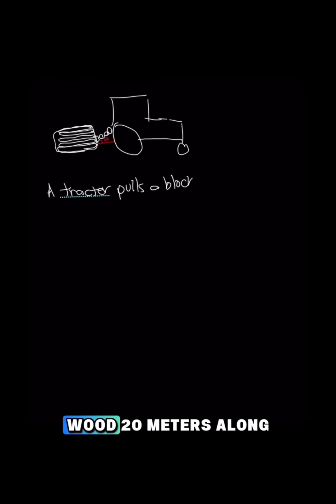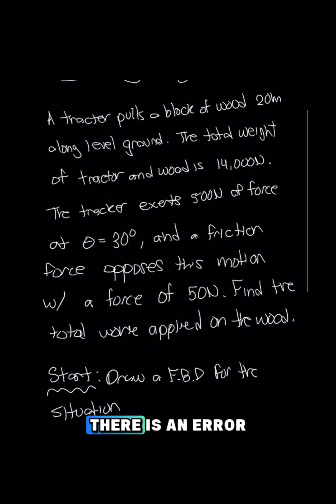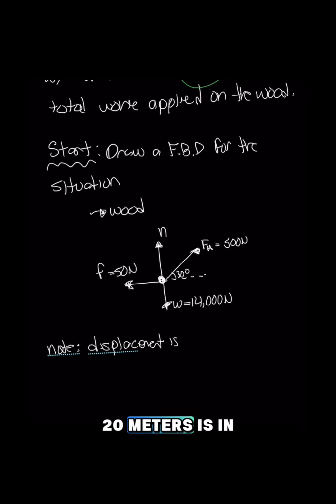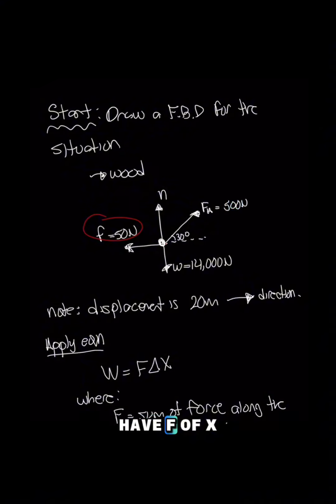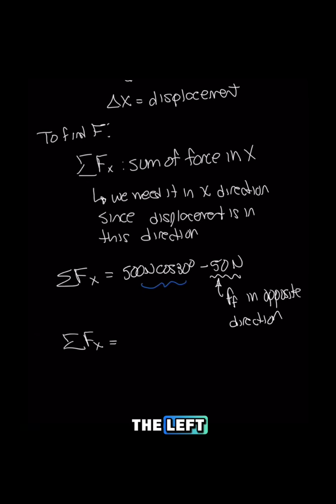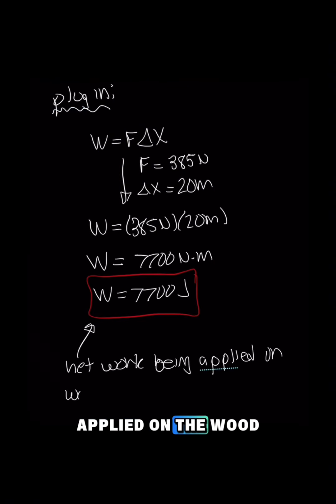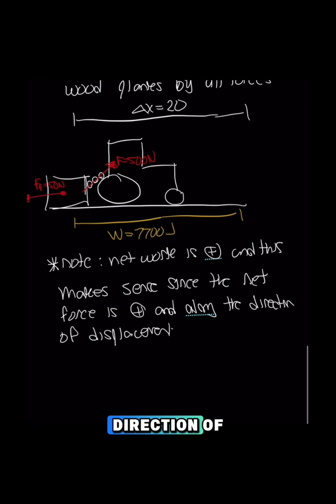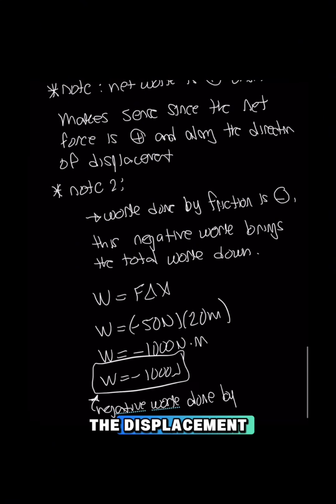Net work example problem